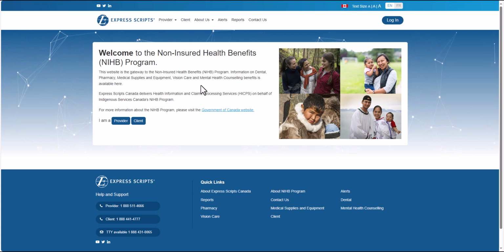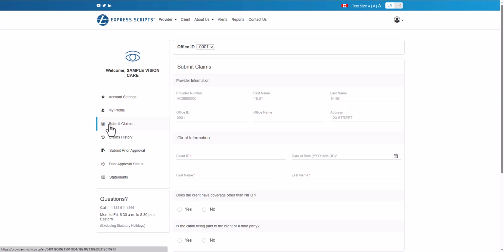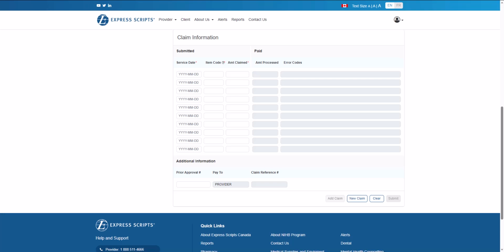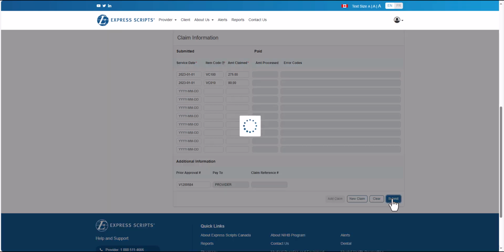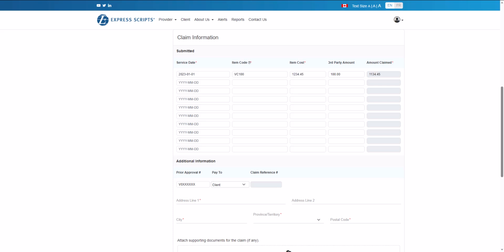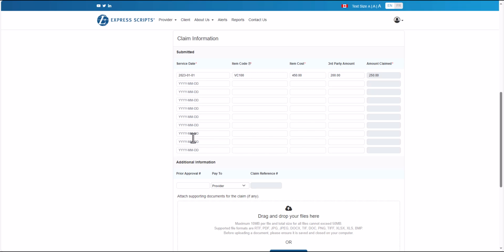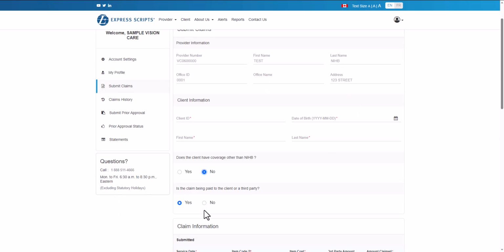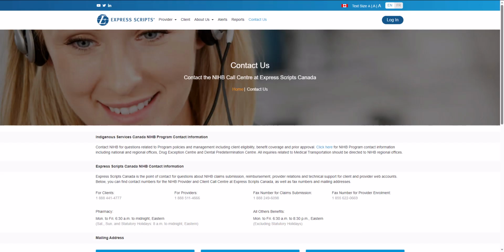Vision Care Provider Claim Submission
As an NIHB provider, in this tutorial video, you will learn how to log into your NIHB web account on the Express Scripts Canada NIHB Provider and Client Website, submit claims for processing through the NIHB web account or by fax and mail for processing.